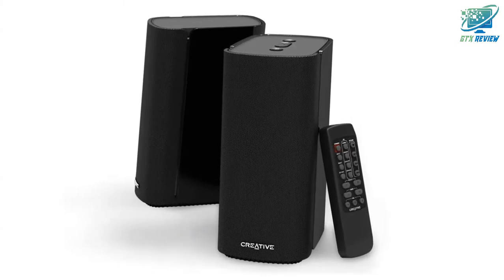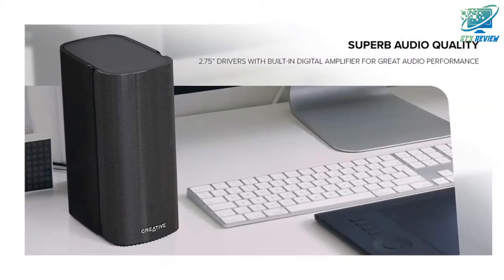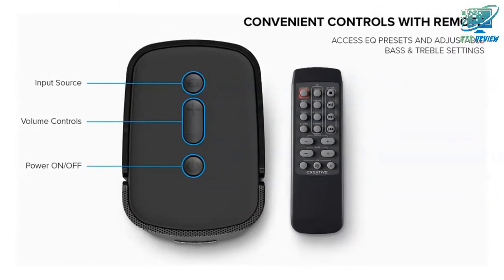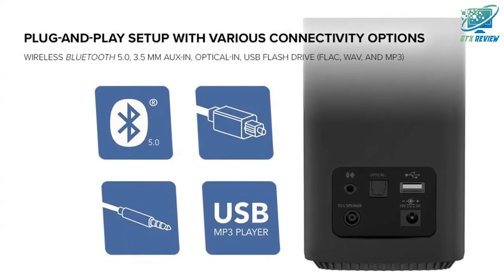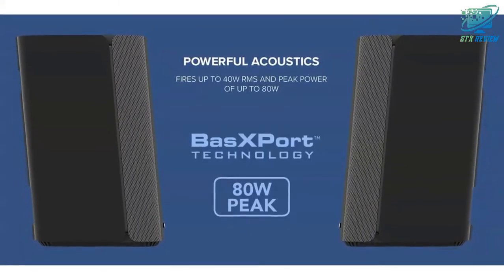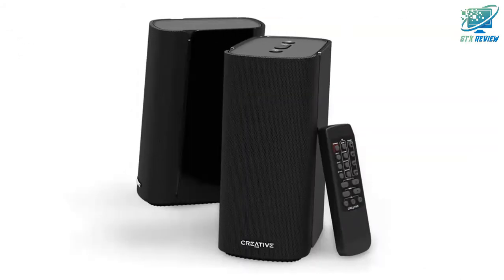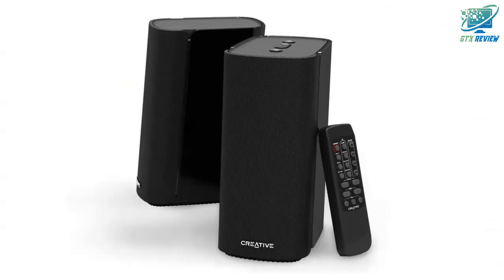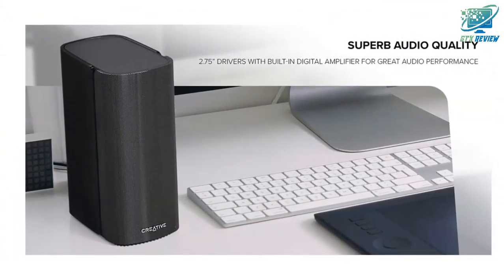Creative T100 2 0 Compact Hi Fi Desktop Speakers | GTX Review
Check Price